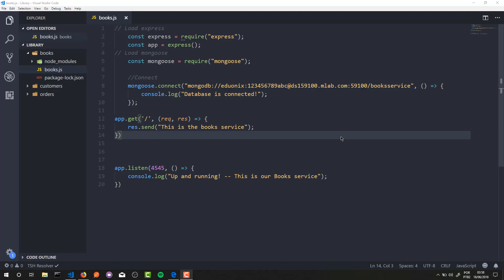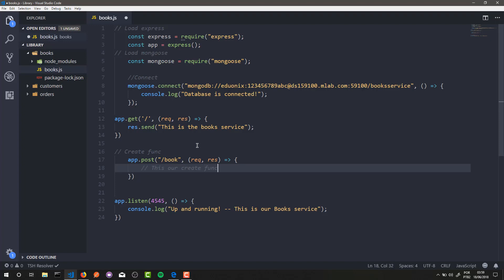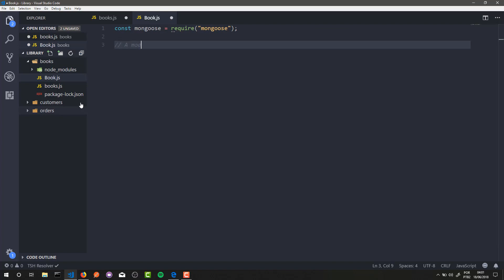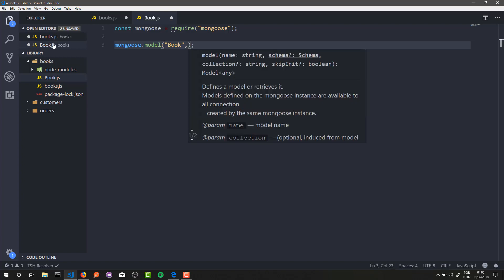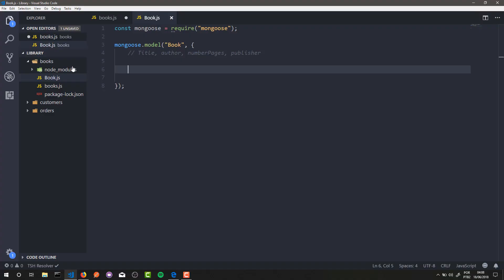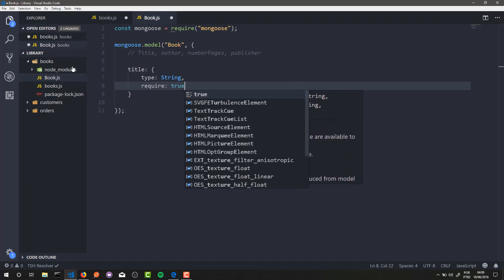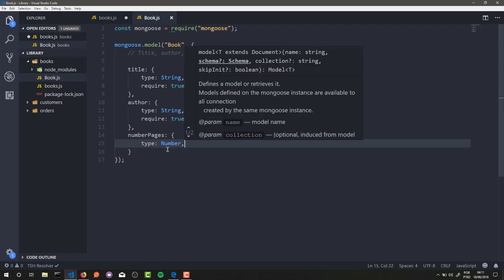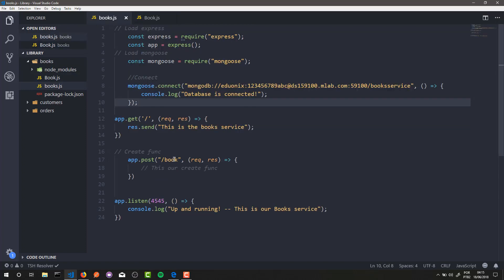Learning Microservices With Express.js & MongoDB | Part 3 | Eduonix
Hello there, in this section of the series, we will be developing a book service with functionalities to delete and list books. Let's get started!